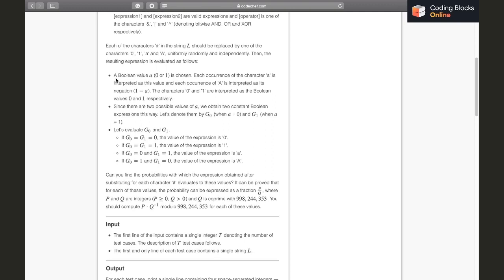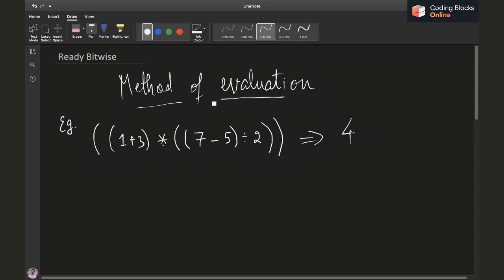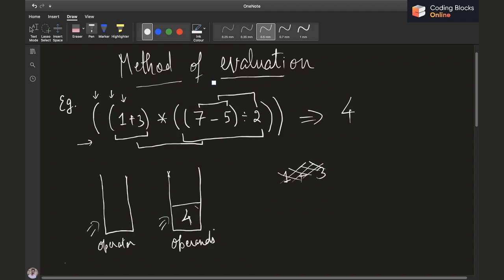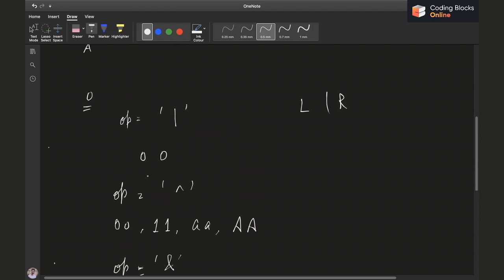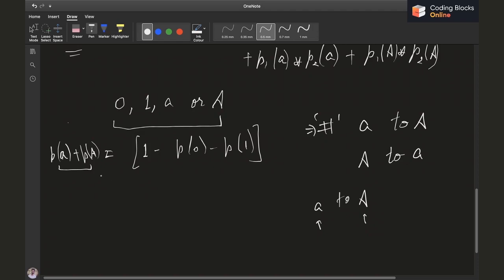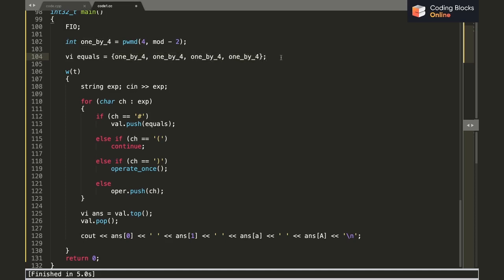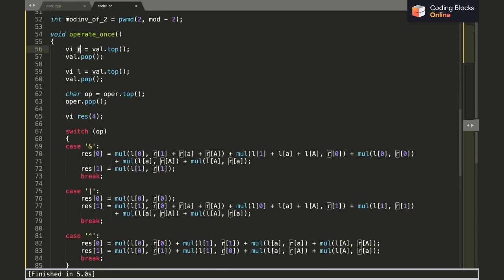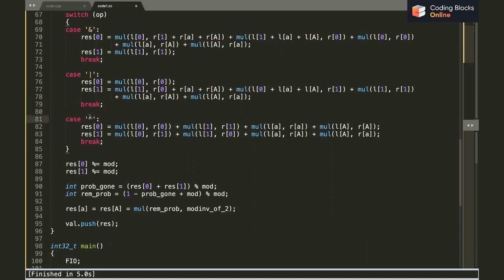Problem - 6 | Ready Bitwise | Codechef April Challenge 2020 | Competitive Programming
In this series, Pulkit Chhabra, an avid programmer from DTU with offers from Amazon, Goldman Sachs, & Codenation, a master on Codeforces & Codechef, discusses solution/approach to problem 𝐑𝐞𝐚𝐝𝐲 𝐁𝐢𝐭𝐰𝐢𝐬𝐞 of 𝐂𝐨𝐝𝐞𝐜𝐡𝐞𝐟 𝐋𝐨𝐧𝐠 𝐂𝐡𝐚𝐥𝐥𝐞𝐧𝐠𝐞 𝐀𝐏𝐑𝐈𝐋𝟐𝟎𝐀 held from April 3 to 13, 2020.

👉 𝐖𝐚𝐧𝐭 𝐦𝐨𝐫𝐞 𝐬𝐮𝐜𝐡 𝐬𝐨𝐥𝐮𝐭𝐢𝐨𝐧𝐬? 𝐄𝐧𝐫𝐨𝐥𝐥 𝐟𝐨𝐫 𝐨𝐮𝐫 𝐅𝐑𝐄𝐄 𝐂𝐨𝐮𝐫𝐬𝐞 𝐨𝐧 𝐂𝐨𝐦𝐩𝐞𝐭𝐢𝐭𝐢𝐯𝐞 𝐂𝐨𝐝𝐢𝐧𝐠 𝐂𝐨𝐧𝐭𝐞𝐬𝐭 𝐏𝐫𝐨𝐛𝐥𝐞𝐦𝐬

Other Codeforces, Educational Codeforces, Codeforces Global Round & Codechef Related Video Playlists